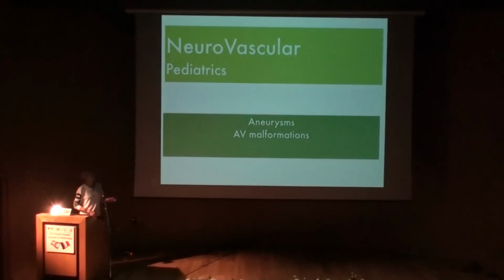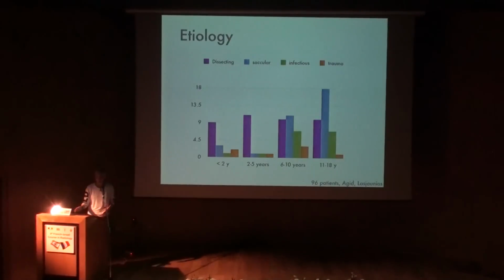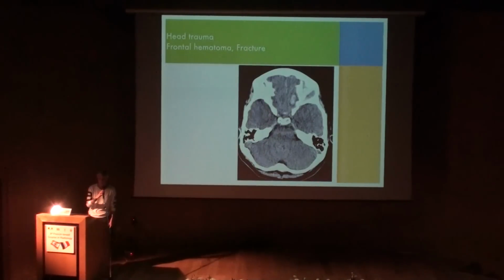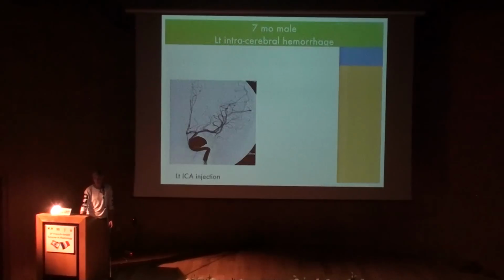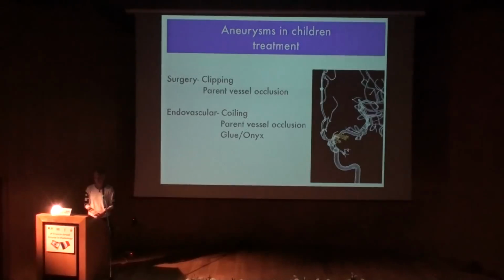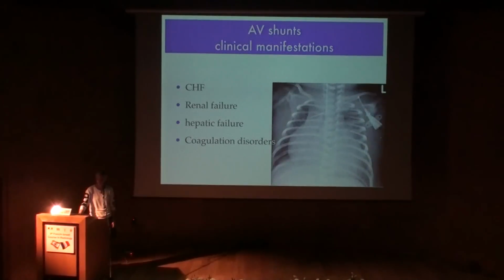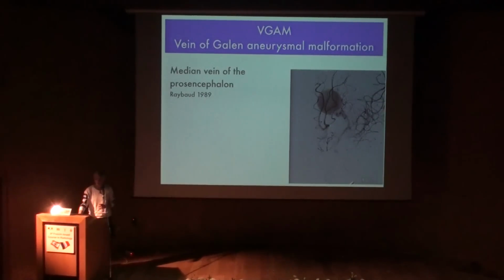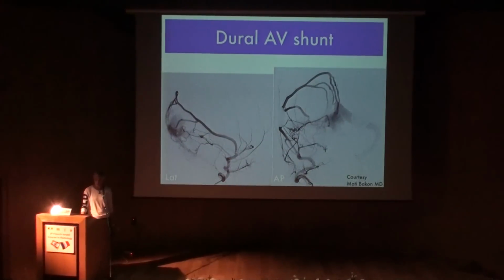Pediatric Aneurysms and Vascular Malformations - Tali Jonas Kimchi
9th FRANCE-ISRAEL REVIEW COURSE in RADIOLOGY
Specialty : NEURO
Speaker : Tali Jonas Kimchi
Year : 2016.